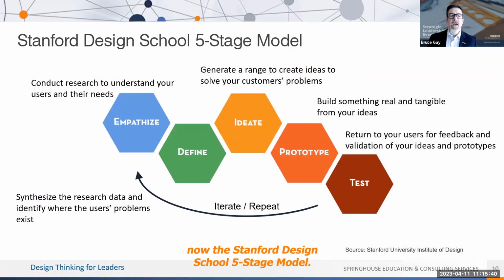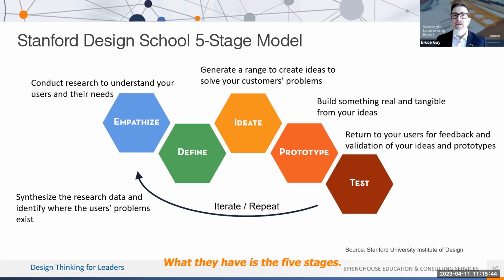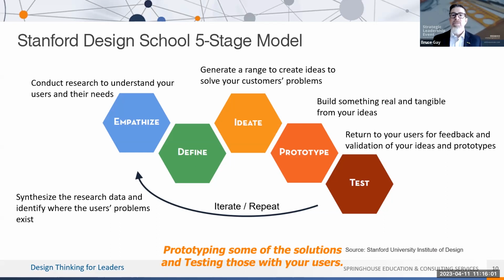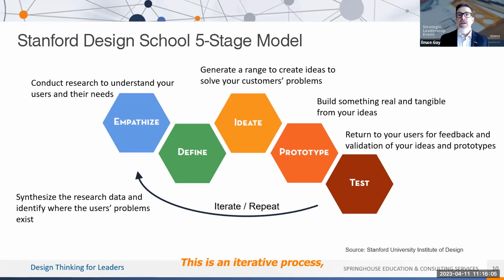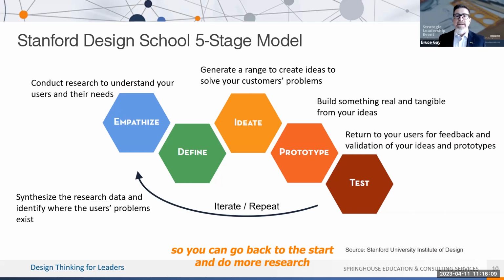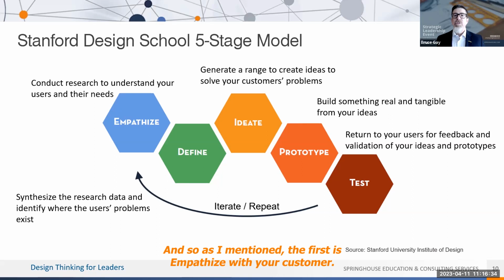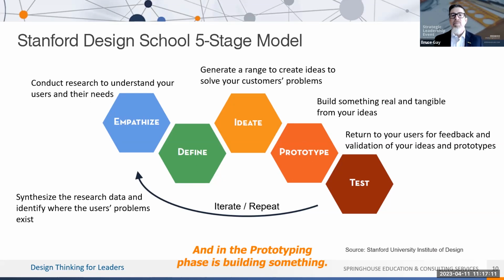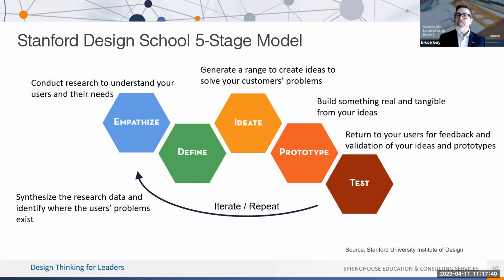Design Thinking 5 Stage Model - Bruce Gay | Springhouse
The 5 Stages of Design Thinking are Empathize, Define, Ideate, Prototype, and Test. This staged model works with traditional projects as well as with Agile projects.

In this video, Bruce Gay, PMP, explains the 5 Stages of Design Thinking as defined by Stanford Design School. He is an experienced public speaker who has presented internationally on the topics of Design Thinking and Project Management.

Learn Design Thinking at Springhouse. Register for a class or schedule private corporate training